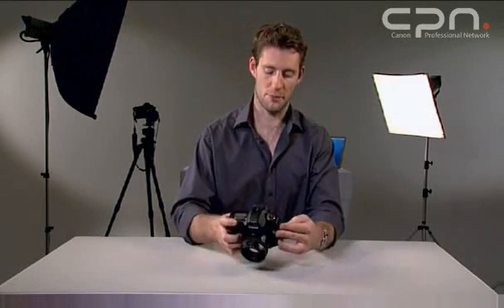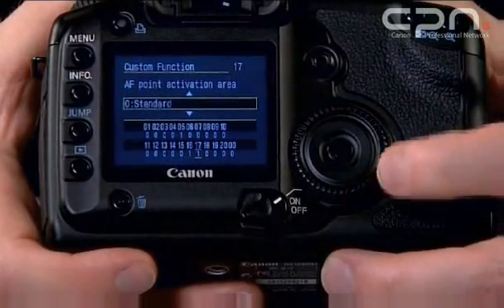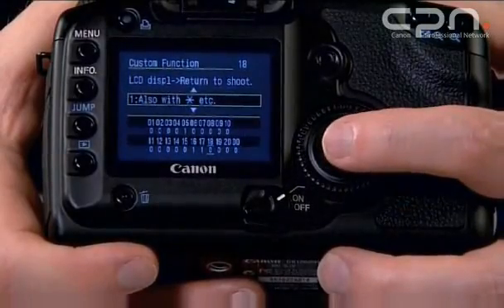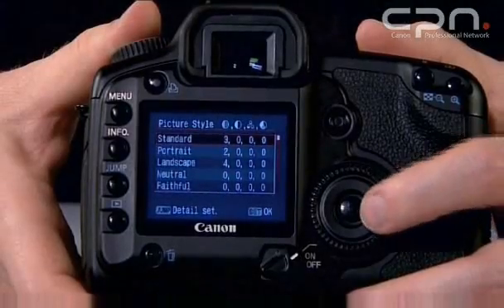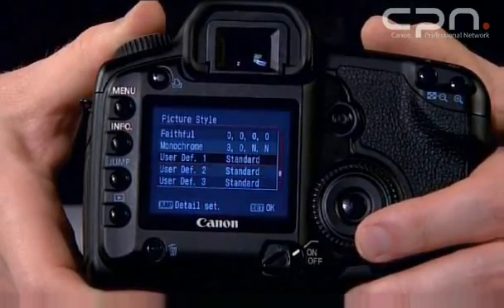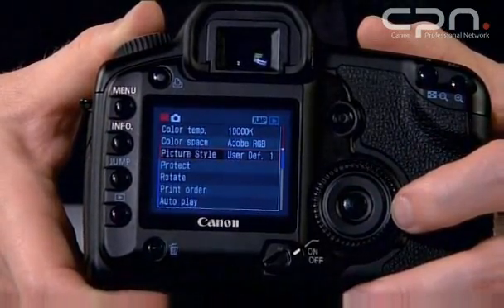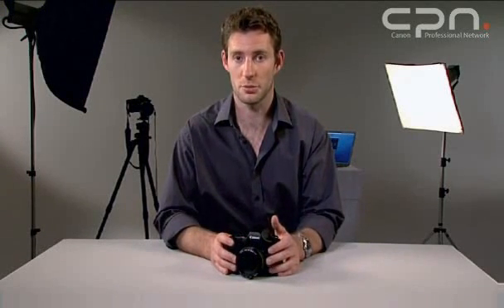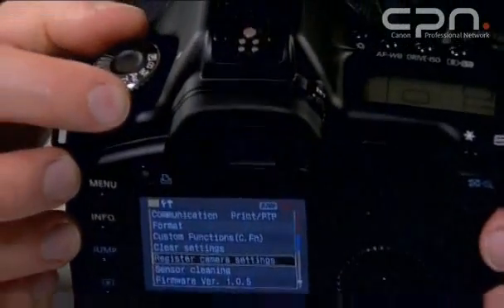Canon EOS 5D Masterclass in depths Customisation (10/11)